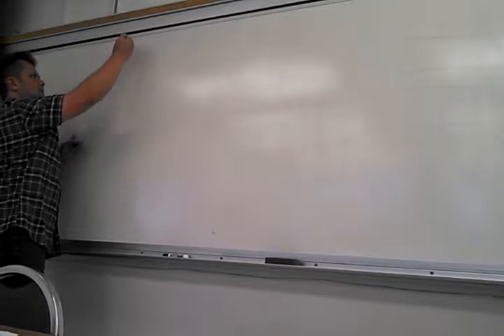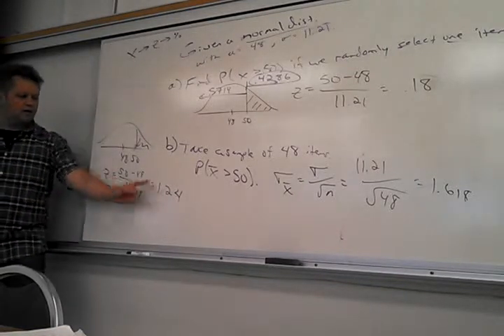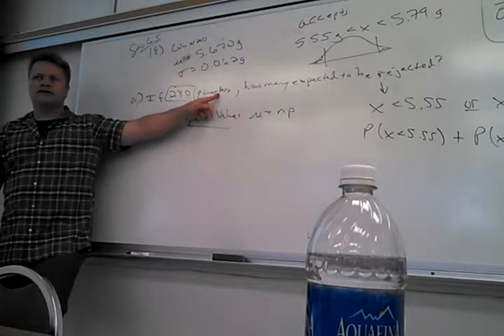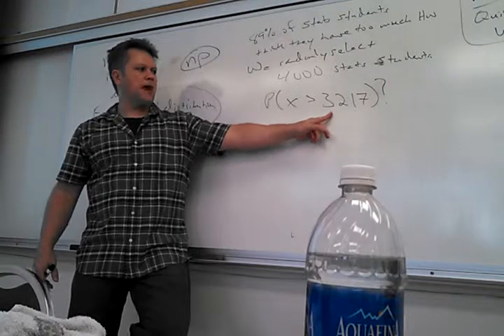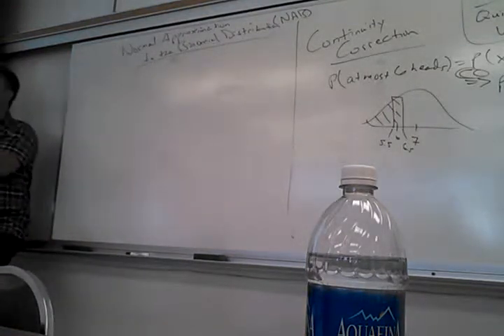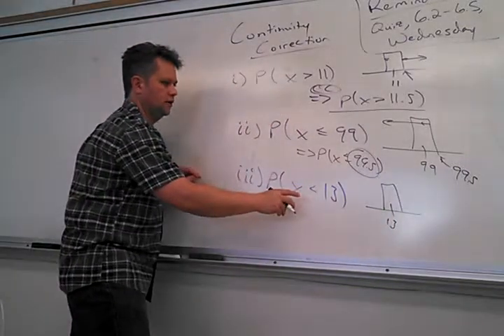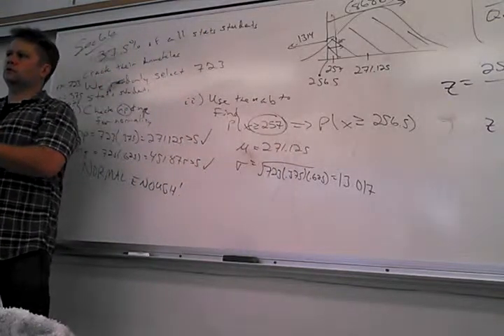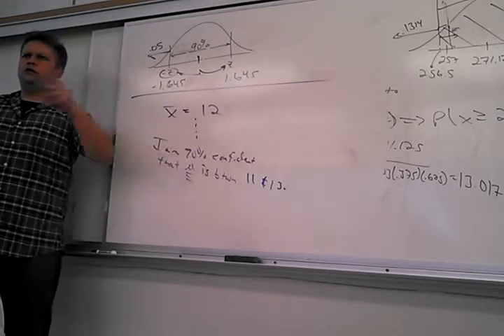Math 160, April 8 Lecture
Finishing chapter 6, preview chapter 7